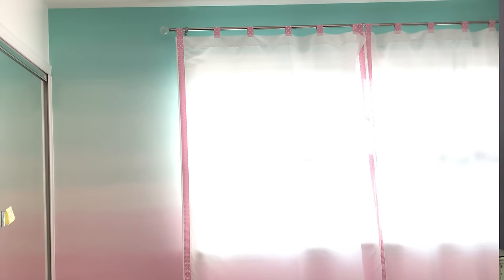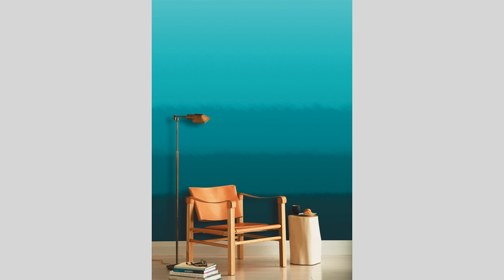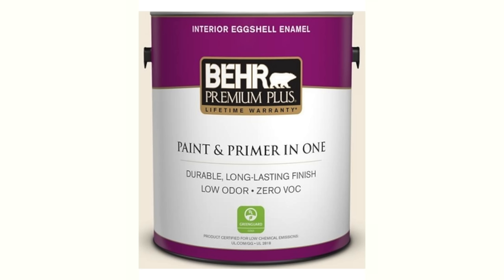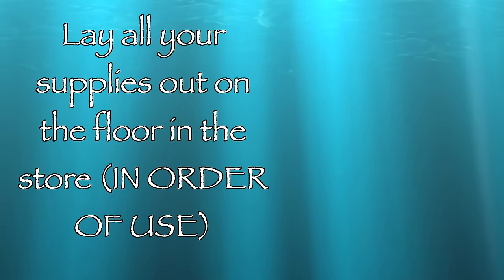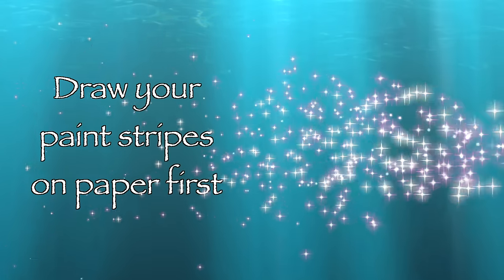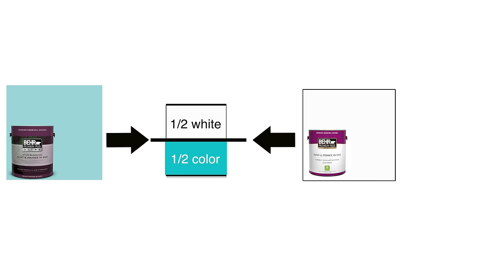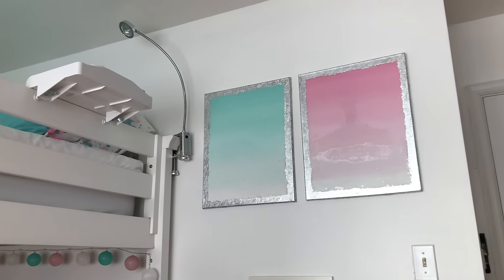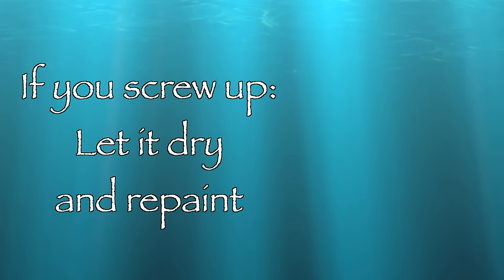Ombre Wall DIY: How to Paint an Ombre Accent Wall (Tutorial, Tips & Tricks)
It is an ombre wall DIY kind of day!  Recently we painted our daughter's room with an ombre accent wall and it seriously could not have been easier!  If you are looking for a do it yourself tutorial for painting your own ombre wall, you have come to the right place!  I will walk you through how to paint an ombre wall and give you plenty of tips and tricks to make it as easy as possible!

We have snail mail:

Wendy Valencia
Dunn Loring, VA 22027

I'm an Amazon Influencer!

We are a family of three (Wendy & Mauricio and Melina Age 6), living in Vienna, Virginia with my parents while we get the heck out of debt!   We are all about having a happy life and a happy home but all while keeping it real about life's ups and downs.  On this channel, you will see, us walking through the debt-free process, debt-free motivation, weight watchers and everything working mom!   I hope you stick around!

Amazon Prime: Not a member of Amazon Prime?